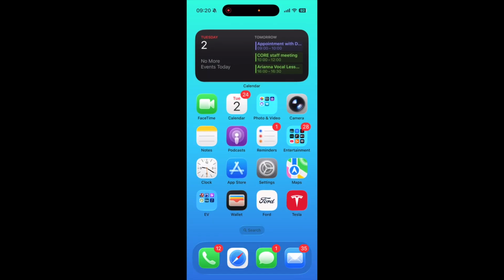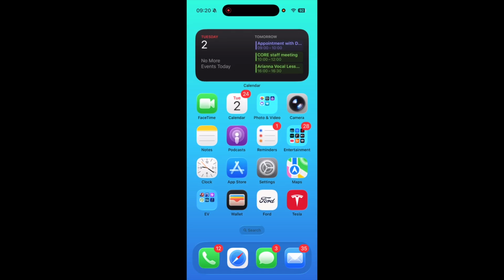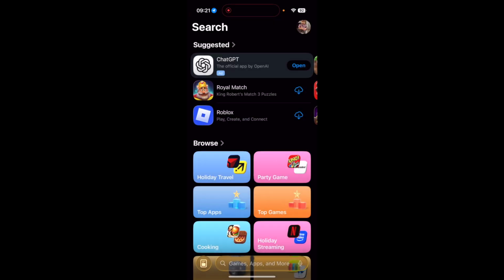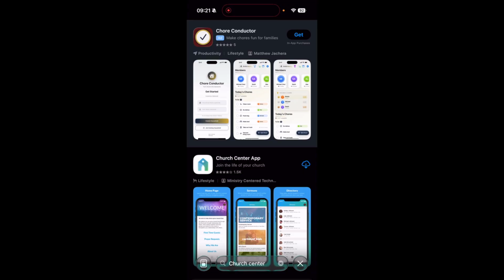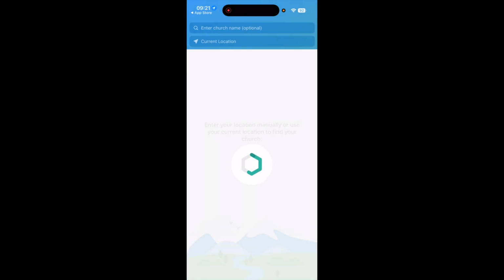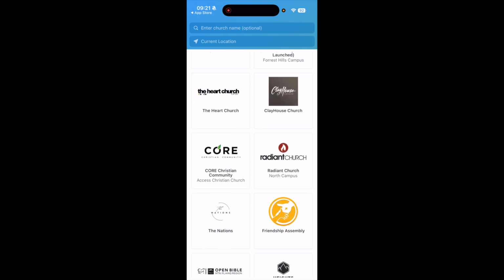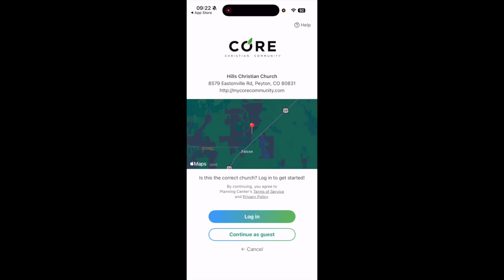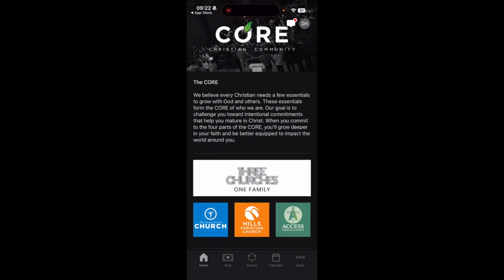Download + Logging In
📲 How to Download & Log Into the Church Center App | Step-by-Step Guide

Whether you're new to our church or just need help getting started, this short tutorial will help you:

✔️ Find the app
✔️ Connect to Hills Christian Church
✔️ Log in using your phone number or email
✔️ Access events, groups, giving, sermons, and more

If you need help, reach out anytime — we’re here for you!